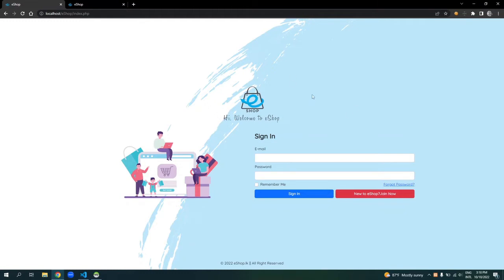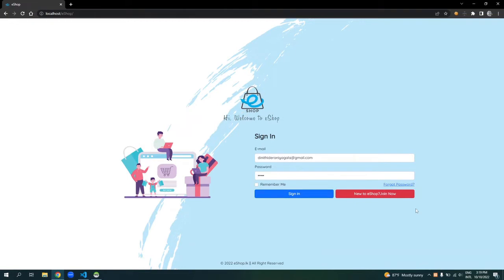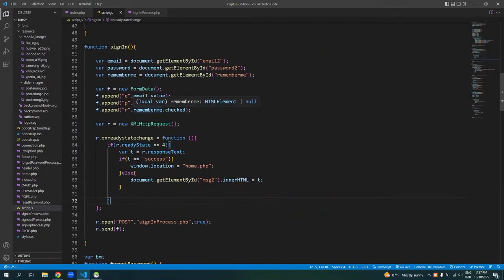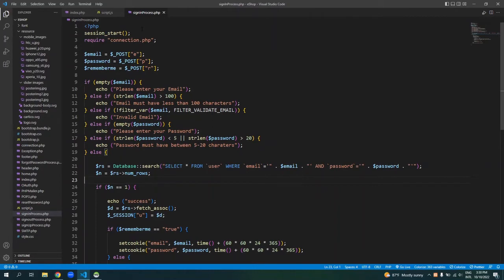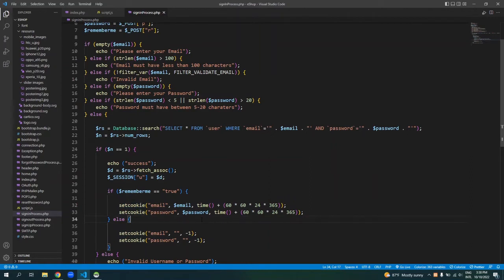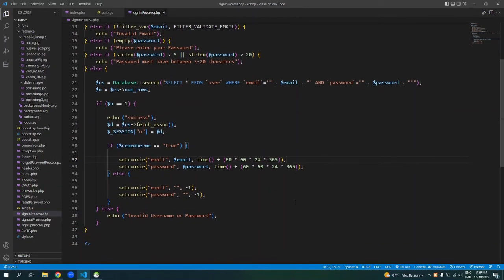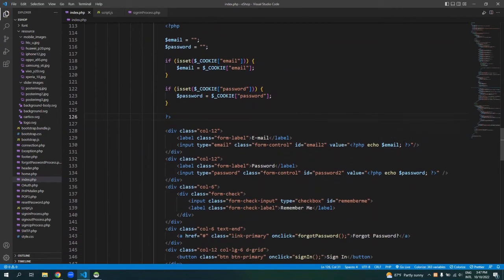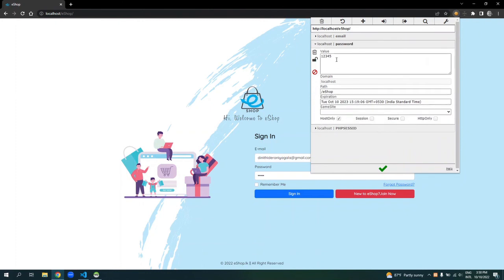Web Project Development | Building an e-commerce web application | Task 4 | Dinithi Deraniyagala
Task : Develop a remember me add-on for sign in process